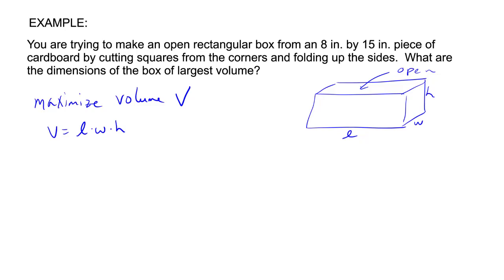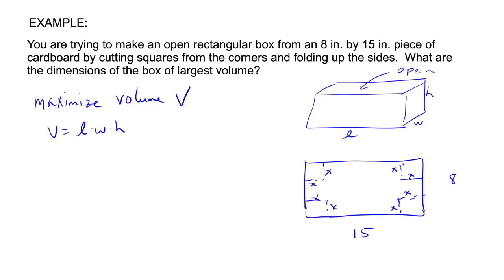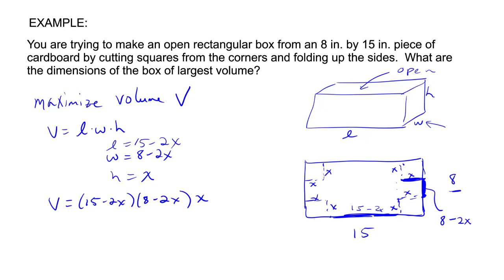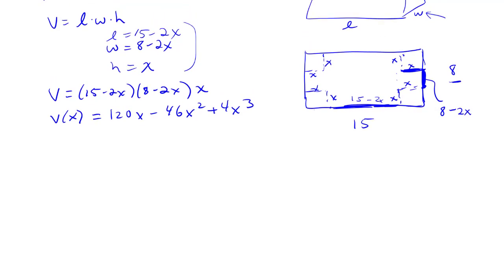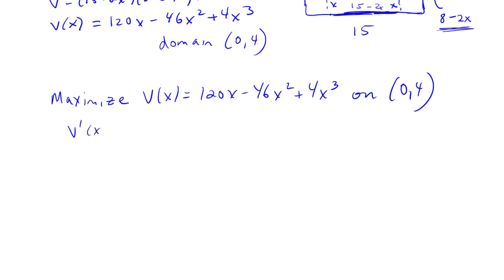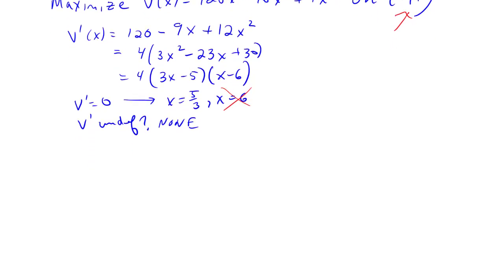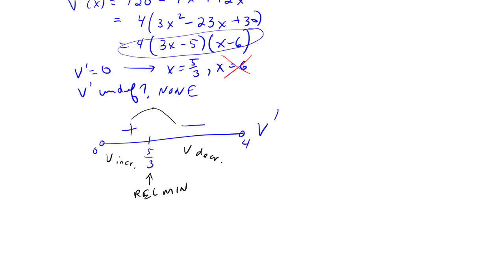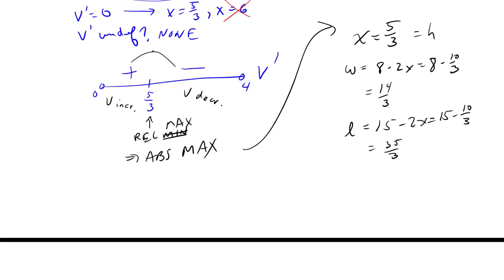CalculusI Optimization Part 4